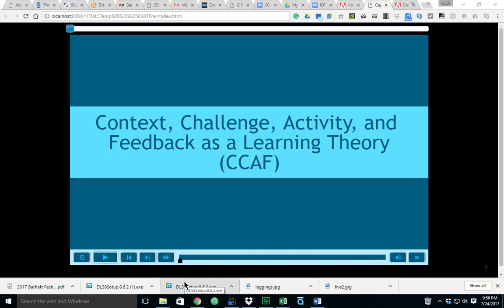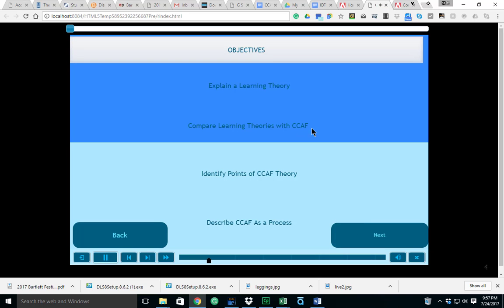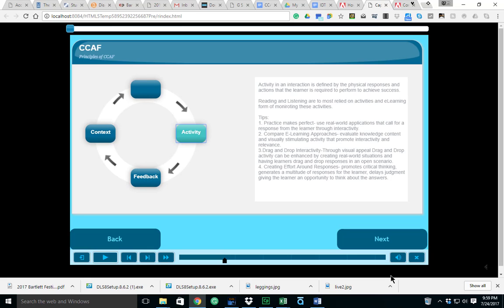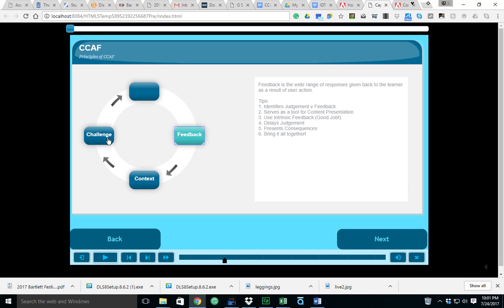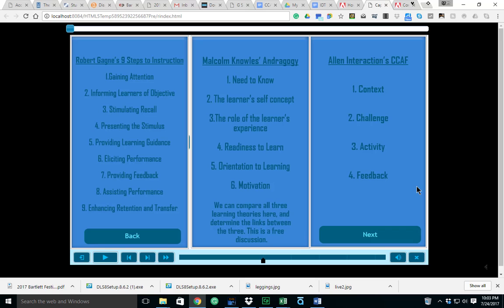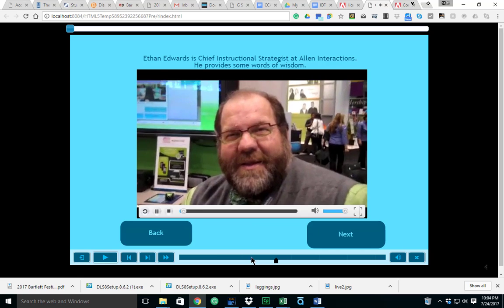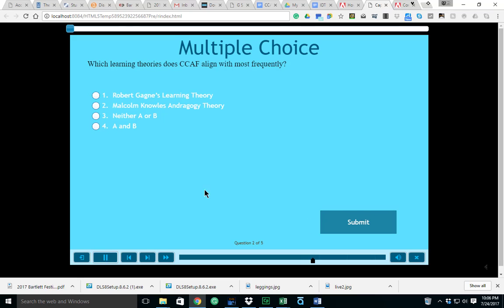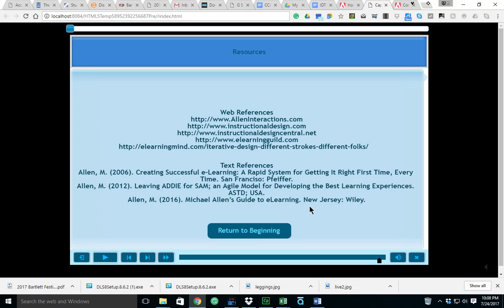CCAF Learning Theory